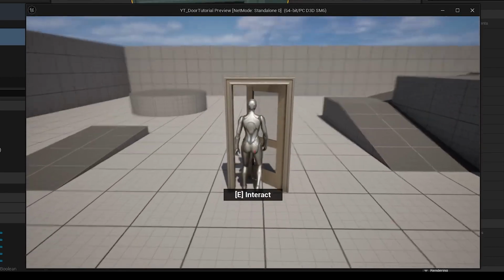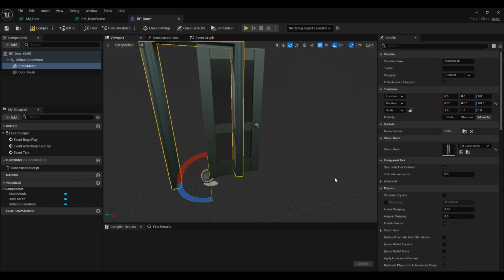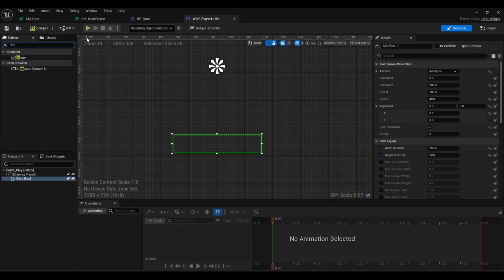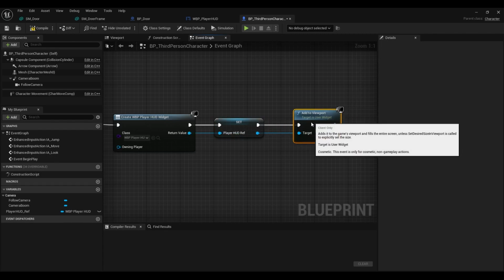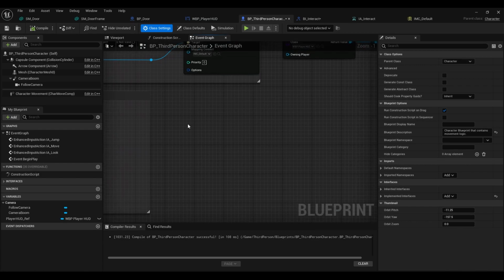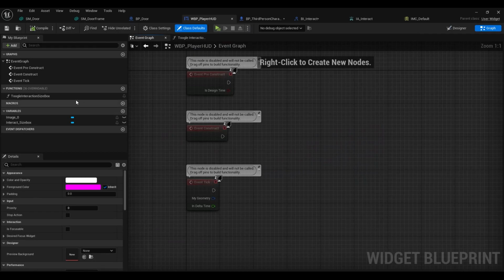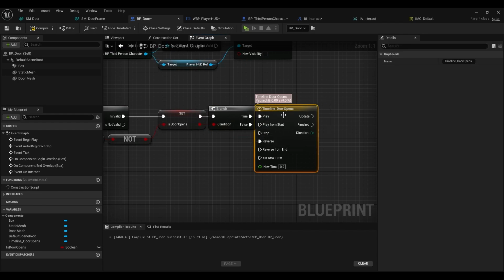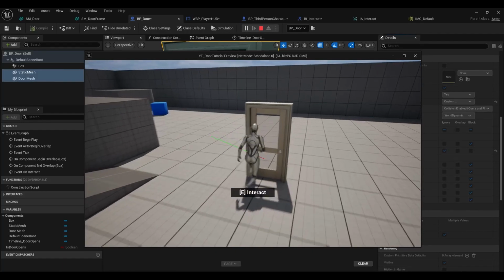Interactive Door Unreal Engine 5 Blueprint Tutorial - Free Project Download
After a long time due to college, I'm gonna spend my time being productive again. In this tutorial, I guide you through creating an interactive door, including features like the Interaction Prompt HUD, line trace for interaction, and utilizing the latest enhanced input system introduced in UE 5.1 (if I'm not mistaken).